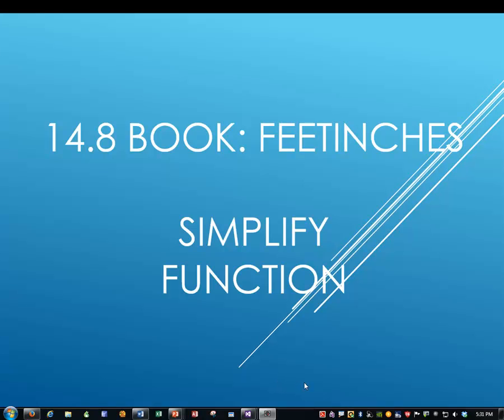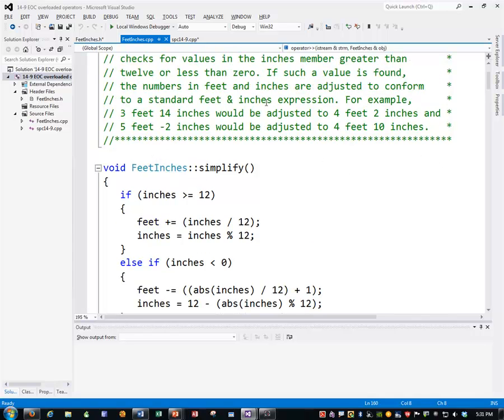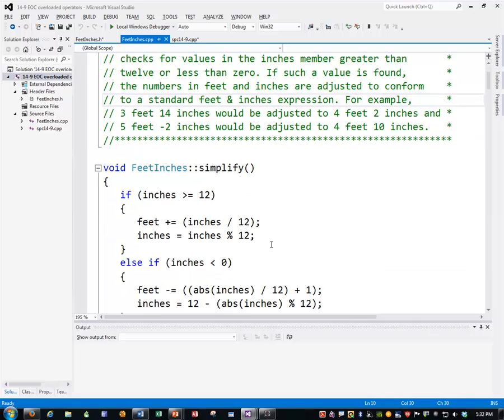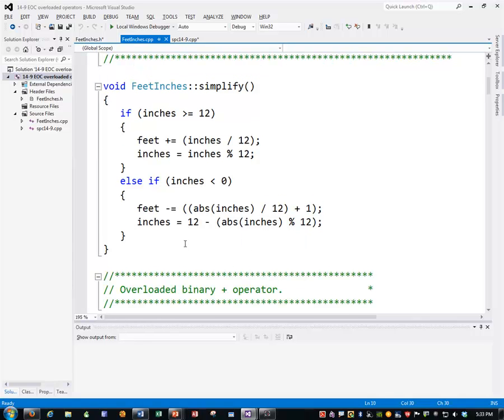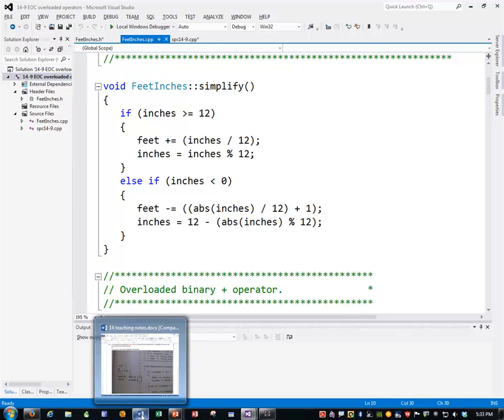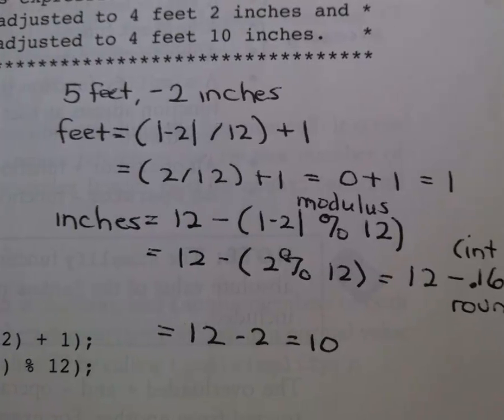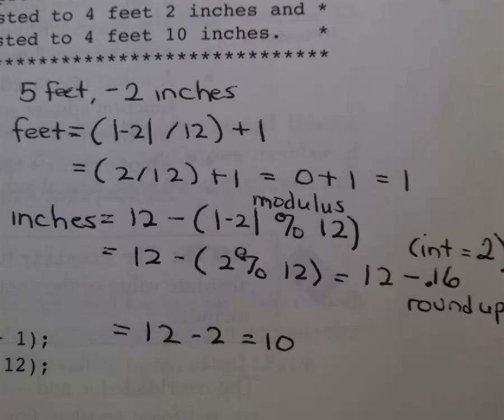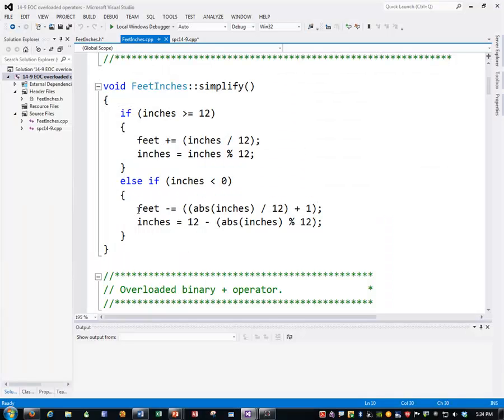Gaddis C++ Talk-through: 14-8 Simplify Function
(4:24) "Talk-through" of a textbook program from Starting Out with C++ by Tony Gaddis. (Older edition)

This video explains how the simplify() function works. It includes extra graphics showing the math.